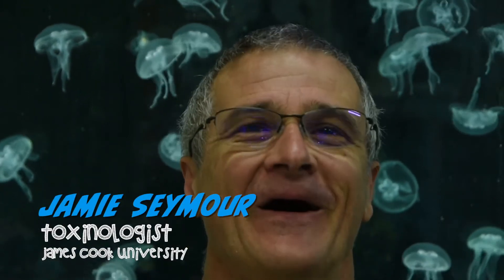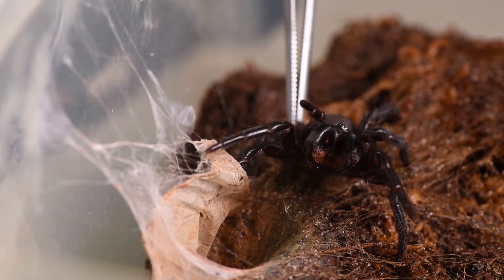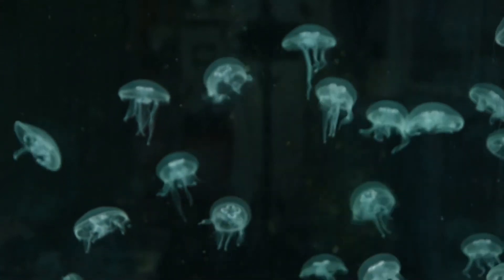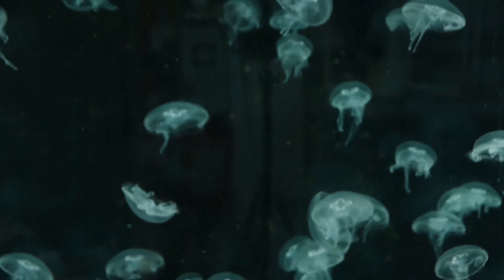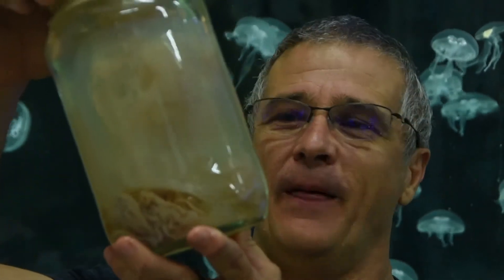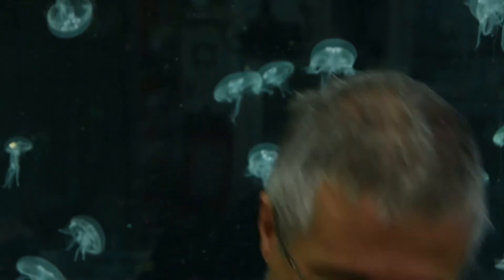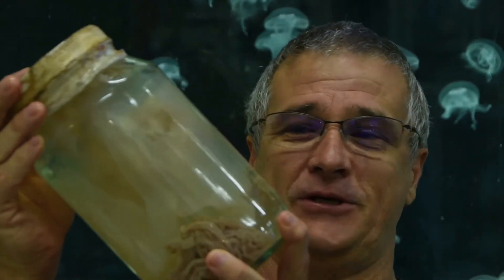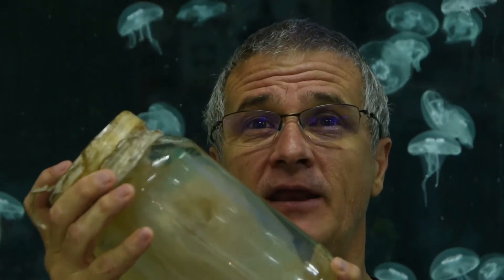Professor Jamie Seymour talks venomous creatures on the GBR!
Professor Jamie Seymour is a toxinologist at James Cook University and go-to guy for all things that sting on the Great Barrier Reef! Want to know why there are so many venomous creatures on the GBR? Jamie explains his research and gets up close with some of his favourite subjects!